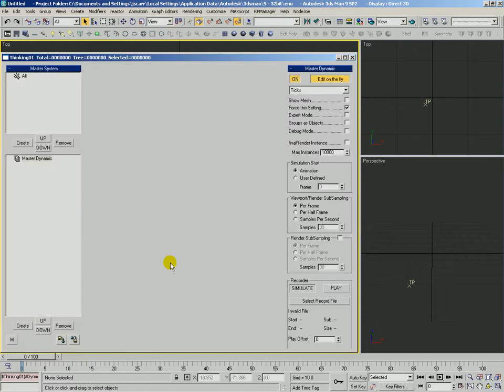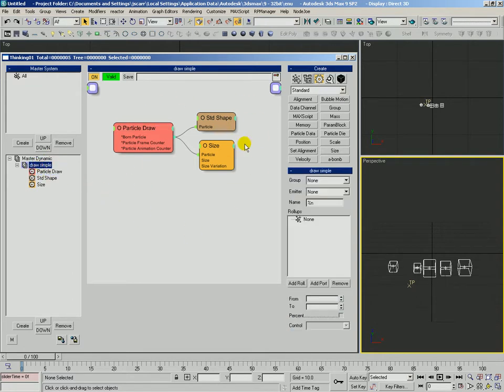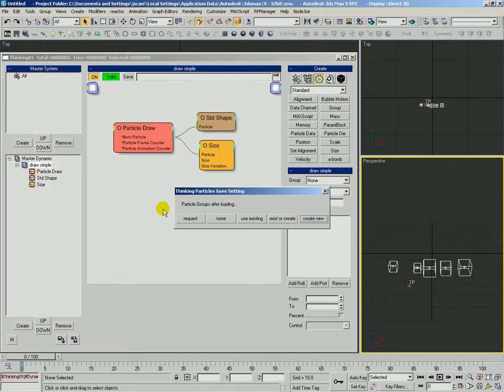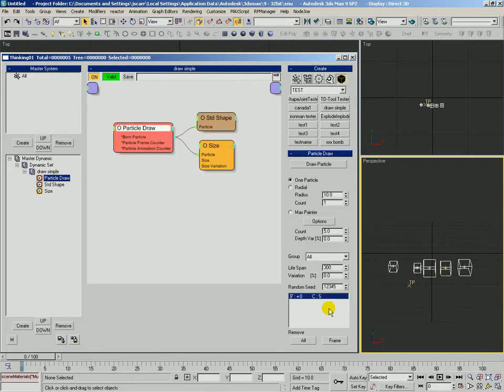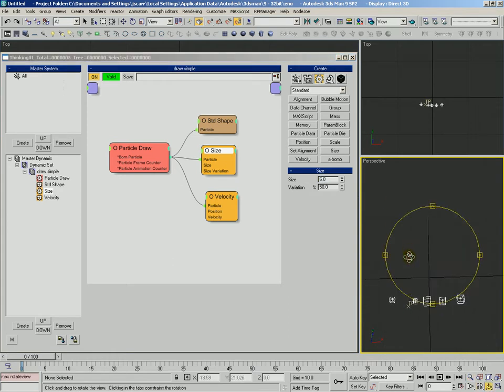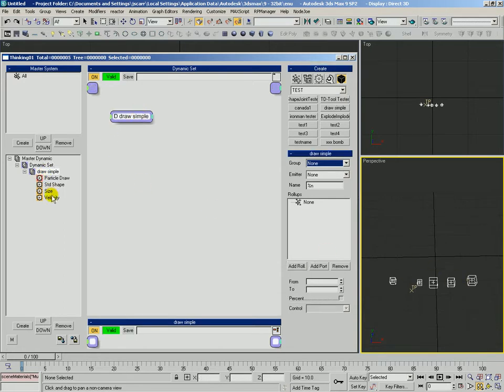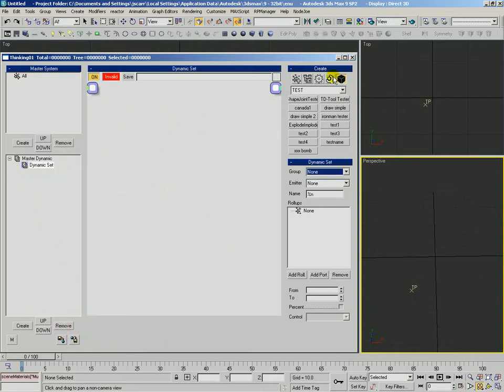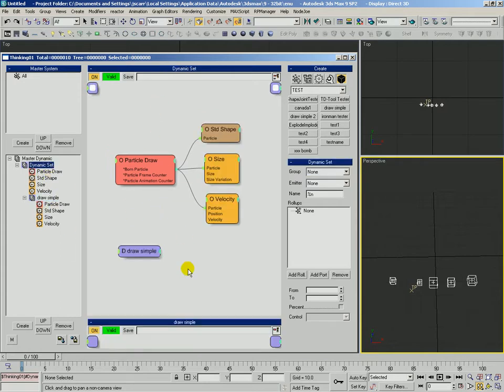BlackBox Basics Part A by Joe Scarr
Joe Scarr has done an amazing two parter introduction to how to create blackBoxes.